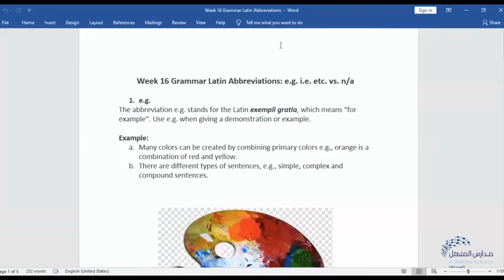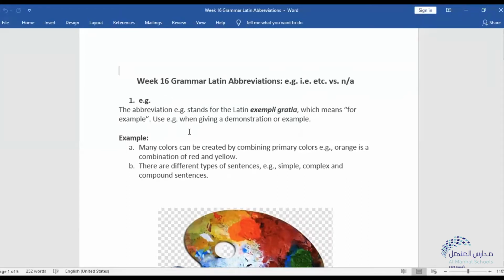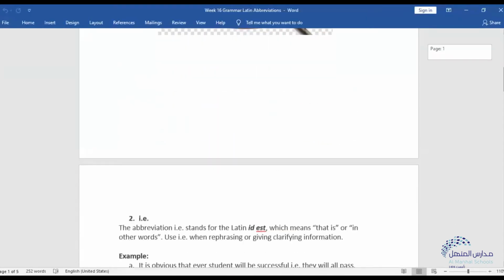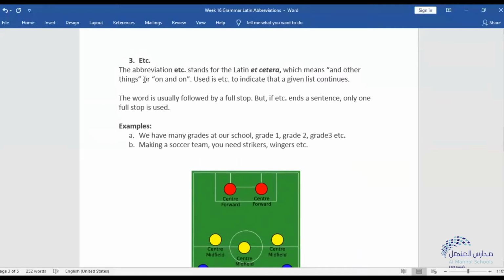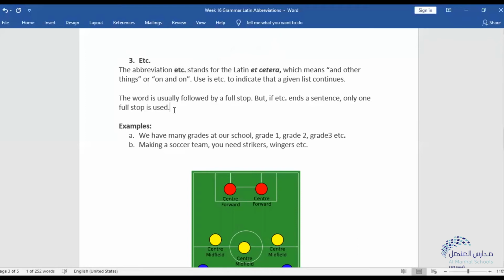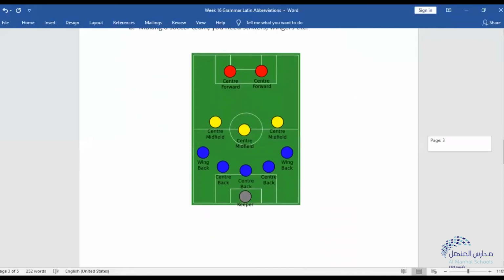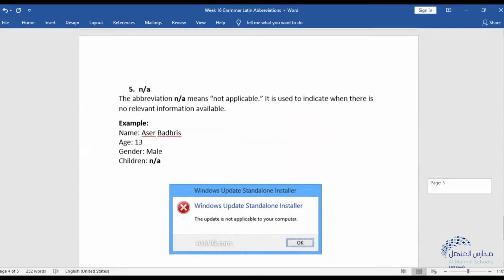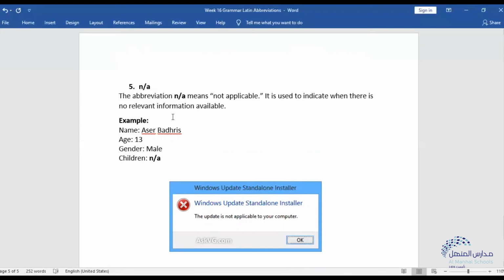3-5-2020 Grade 9 English Grammar Week 16